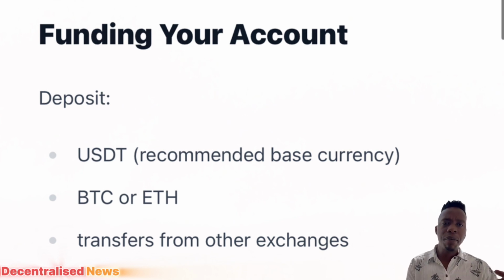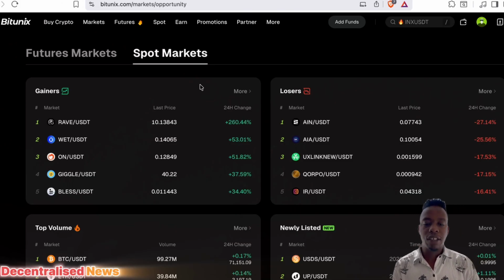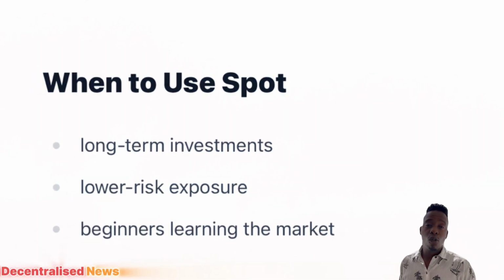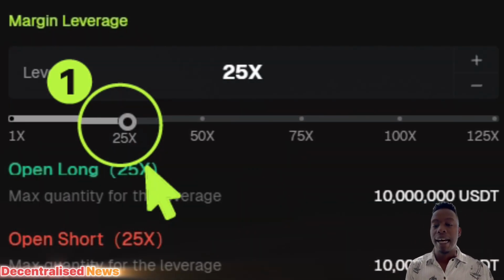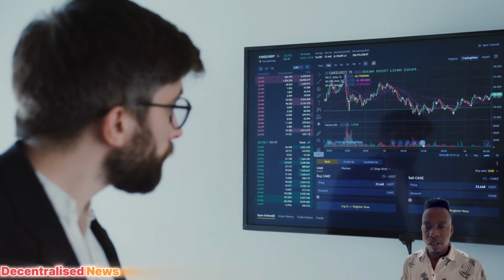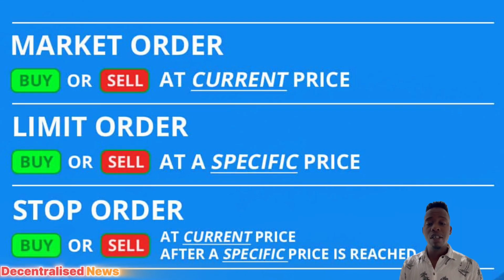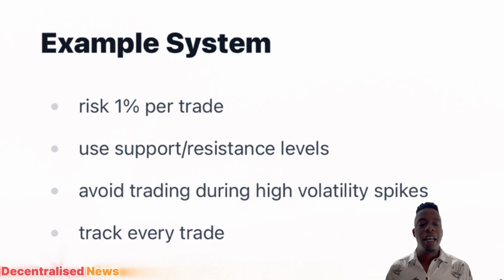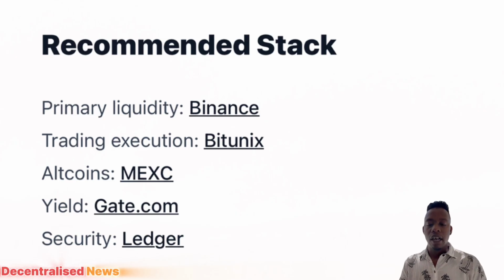How to Trade on Bitunix Full Beginner to Pro Guide 2026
What You’ll Learn:
How to trade spot and futures on Bitunix
How leverage, margin, and liquidation actually work
How to place trades (market, limit, stop loss, take profit)
How to manage risk like a professional trader
How to build a structured beginner → pro trading system

Bitunix is built primarily for derivatives trading, offering advanced futures tools, adjustable leverage, and a streamlined interface for execution.

Why Bitunix?
+ Built for futures and derivatives traders
+ Adjustable leverage (up to 100x–200x on major pairs)
+ Clear interface showing margin, liquidation price, and position size
+ Supports both long and short trading strategies
+ Designed for both beginners and advanced traders

👉 Bitunix focuses on execution clarity and risk visibility, which is critical for traders using leverage.